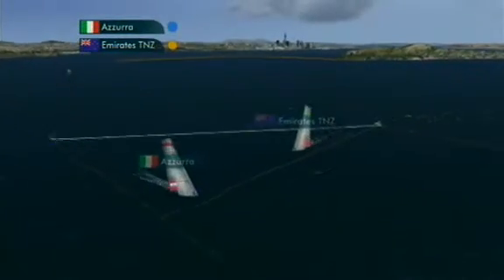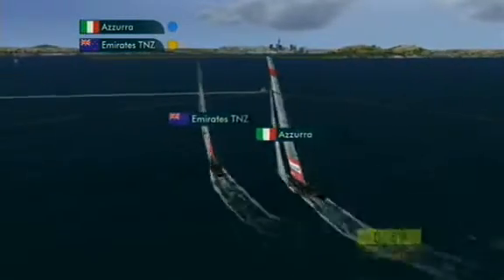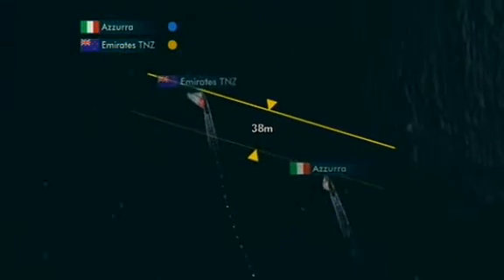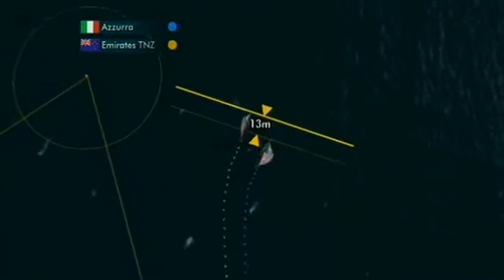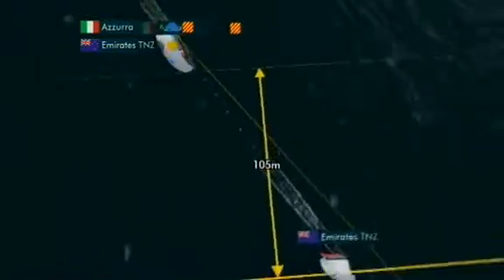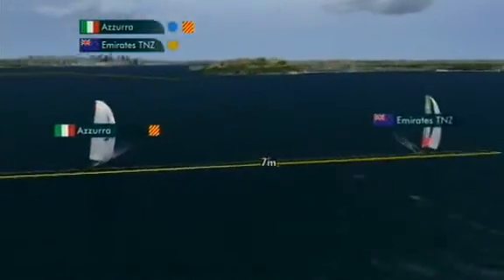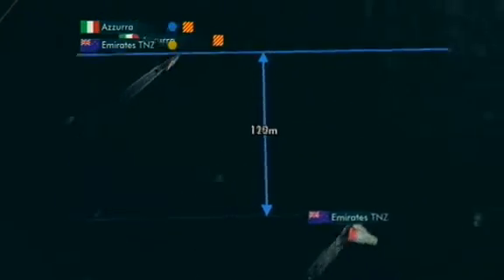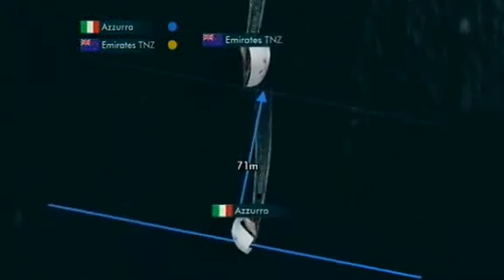Louis Vuitton Trophy Auckland - Day 11, Race 2 Highlights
© Louis Vuitton Trophy/WSTA